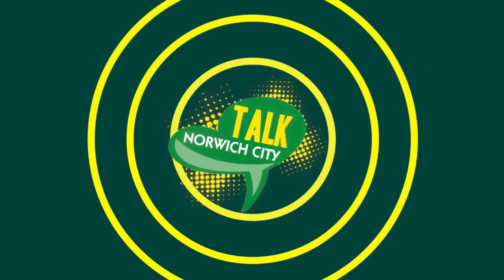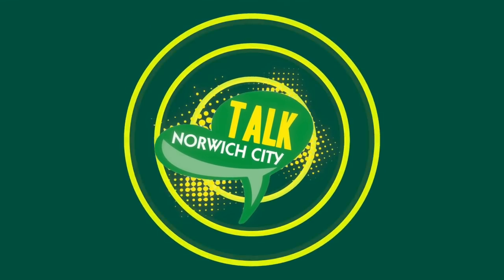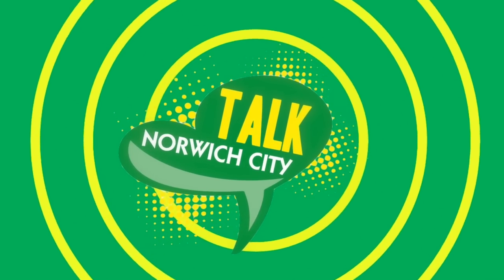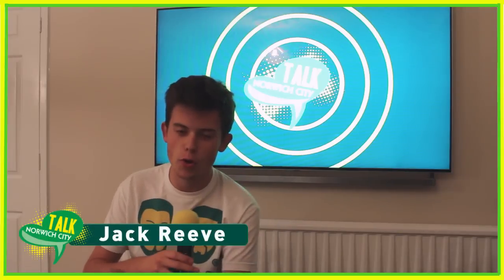Cambridge United 1-3 Norwich City - Match Report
My match report of Norwich City's 3rd pre-season against Cambridge United.